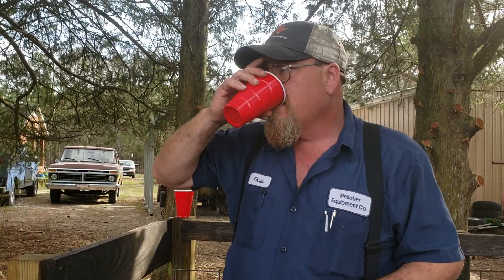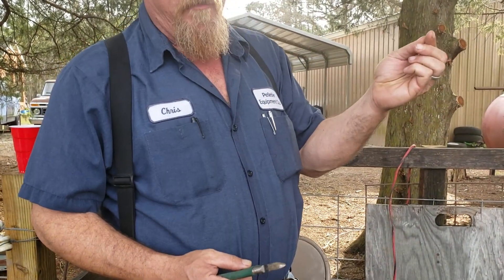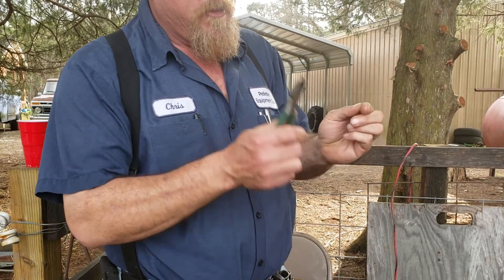Things you need to know if you're raising pigs